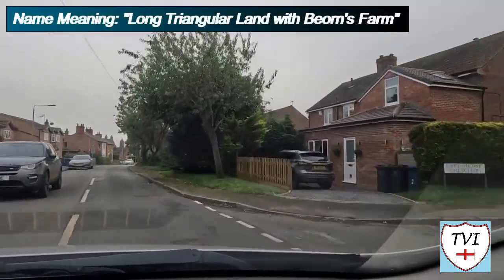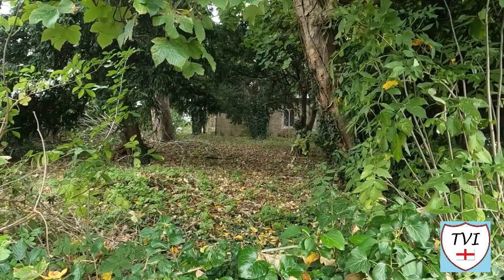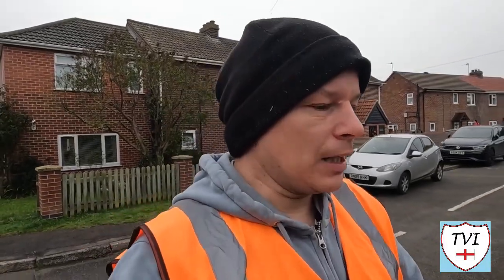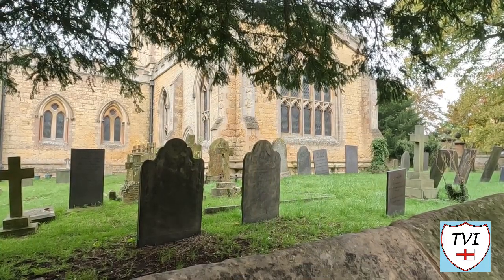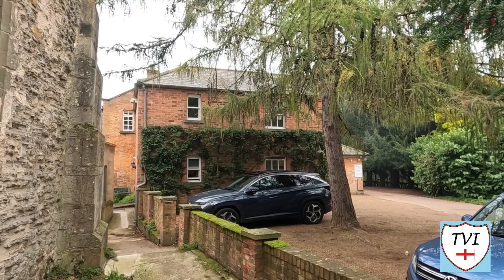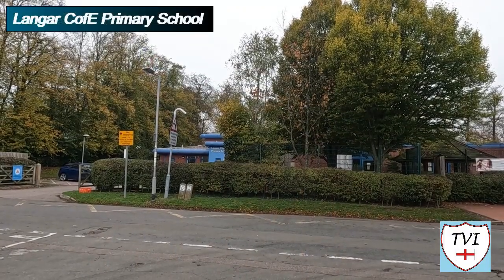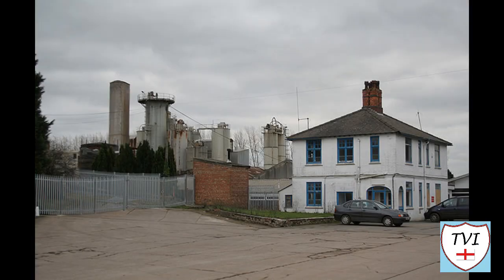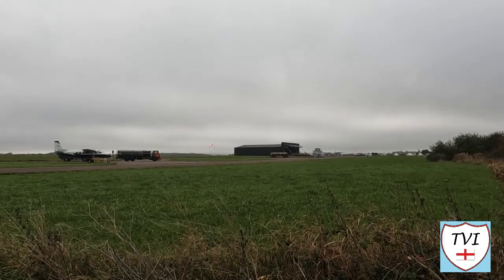LANGAR CUM BARNSTONE: Rushcliffe Parish #43 of 59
RUSHCLIFFE PARISH #43: LANGAR CUM BARNSTONE